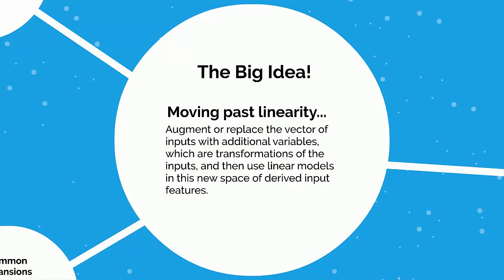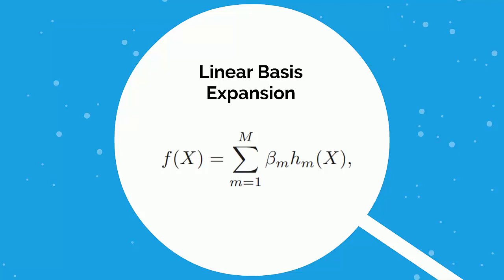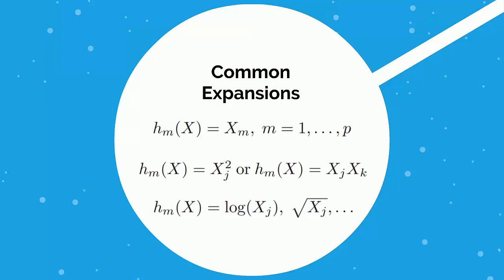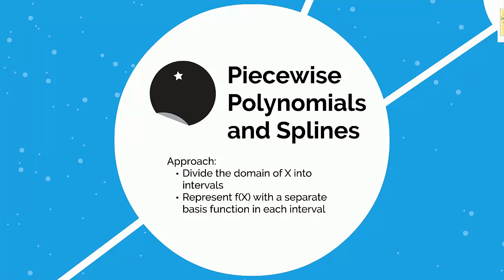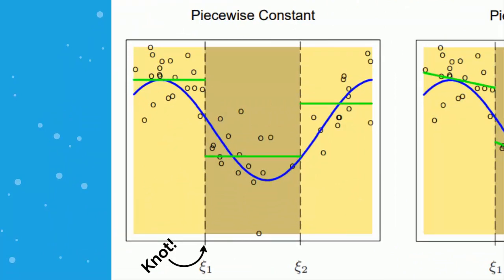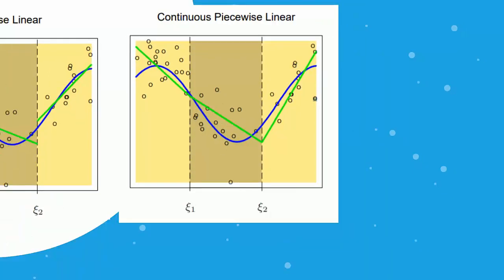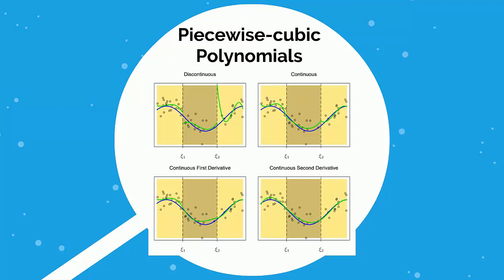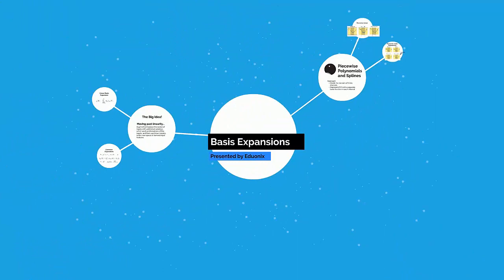Basis Expansions in Machine Learning | Eduonix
With Machine Learning as the future of technology, getting your hands on this type of development is crucial. On that note, let's move on to our next topic in this series, Basis Expansions! We will also be discussing Piecewise Polynomials and Splines. Let's cover this quickly!

Don't wanna wait for the next video? Get instant access to this entire course, along with certification, on our